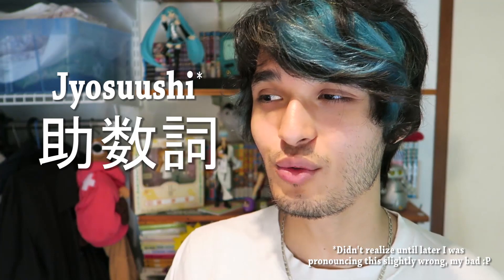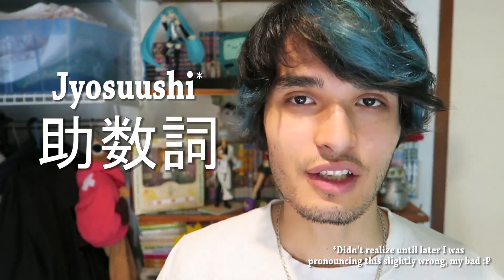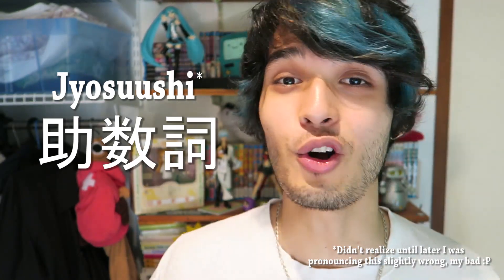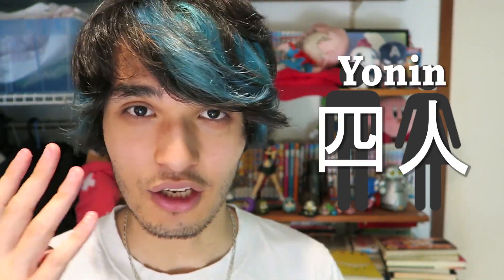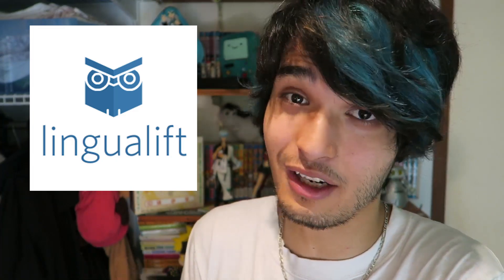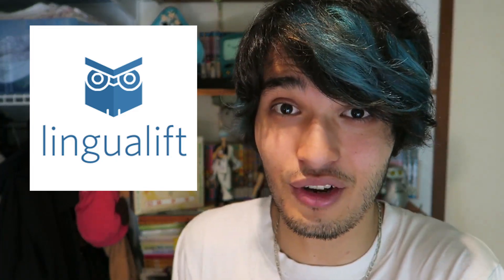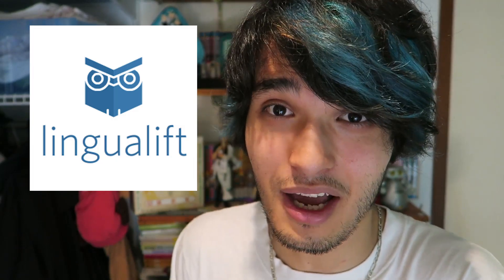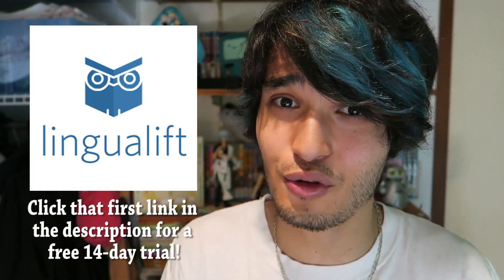Counting In Japanese Is Harder Than You Think (Japanese 101)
1, 2, 3, 4... wait, it's not simple?